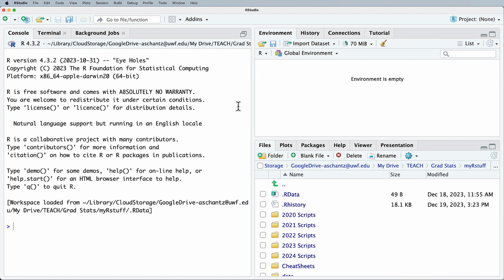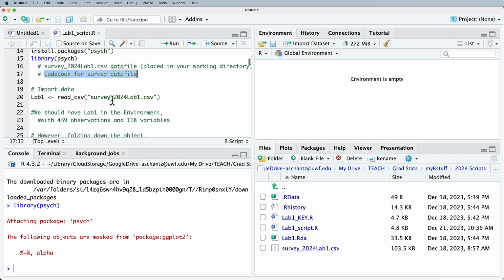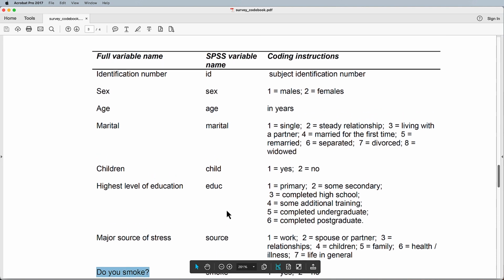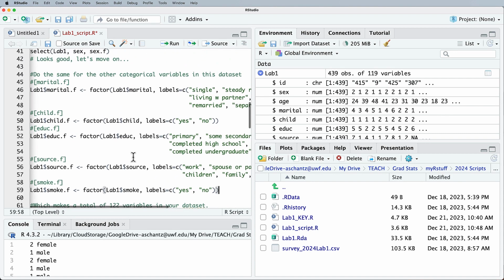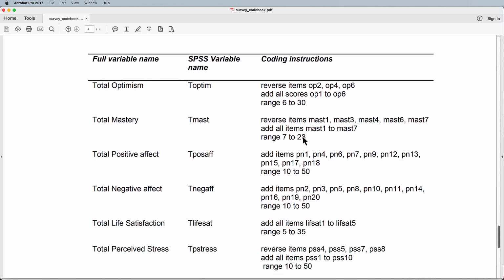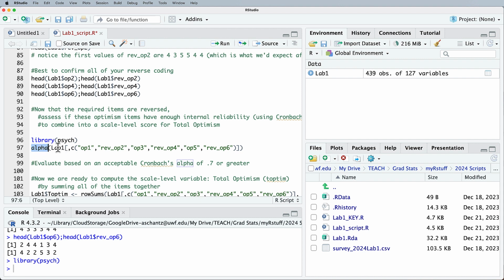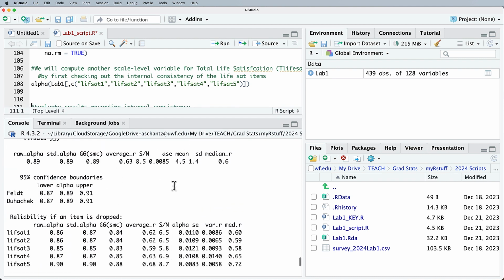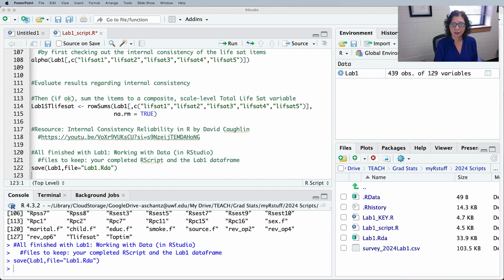Lab1 Working with Data (R/RStudio)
Lab1 Working with Data
This first lab builds your skills to use the interface for basic tasks, import a data file, explore the data file, evaluate the internal consistency of scale items, and create scale-level variables.